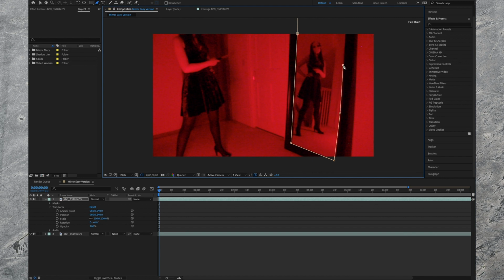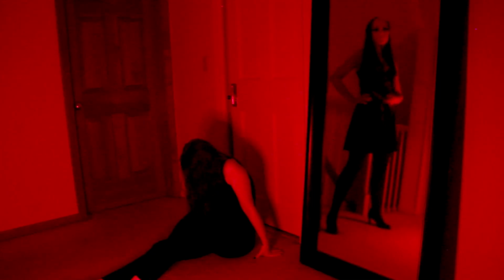hiimmarymary FX Walkthrough: Mirror Mary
Welcome to How I Made (the) Monster, a series of short vfx and costume breakdowns for the monsters that appear in hiimmarymary! In this video, I talk about what went into making Mirror Mary, and I do a little speed run through a tutorial. Hope you enjoy!

(nobody narc on me to Andrew Kramer)

I don't have time for really in-depth looks at every monster, so if you have any questions about how it was done, feel free to drop the question in the comments and if I have time I'll be glad to elaborate! Thanks!

Much love,
-k.

Song is "Rising To The Top" by g-yerro, from artlist.com